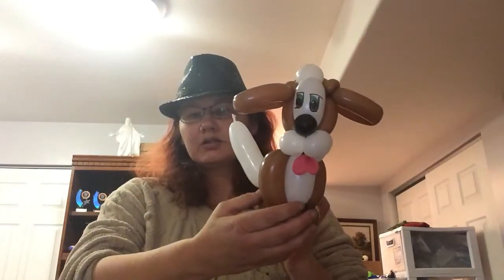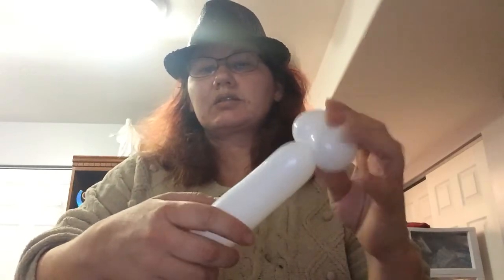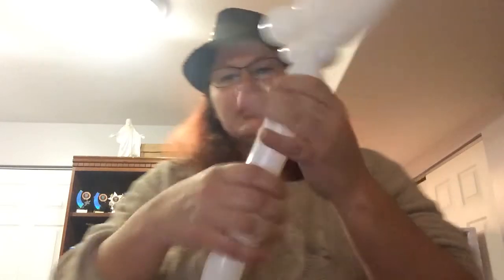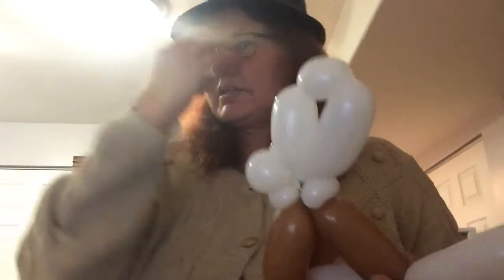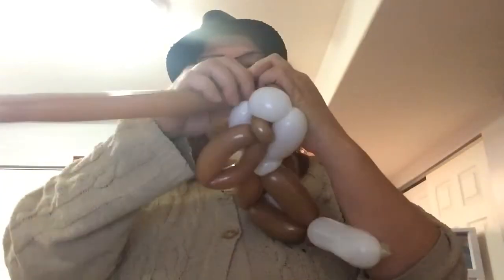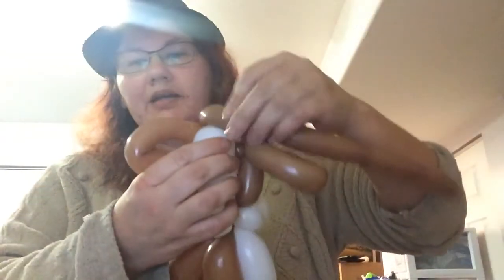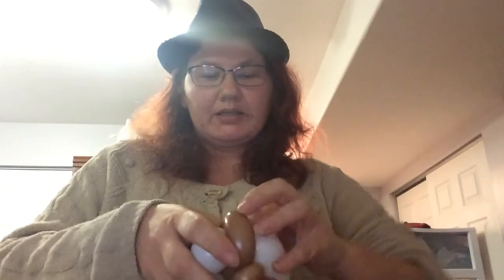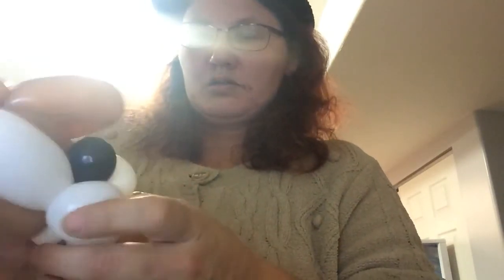Balloon Cocker Spaniel.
This is easy and quick.
You need 1-260 white
1-260 Mocha brown
1-160 Mocha Brown
Scrap Black
Balloon Lady Diana
God Bless